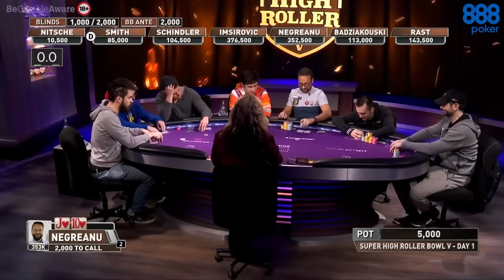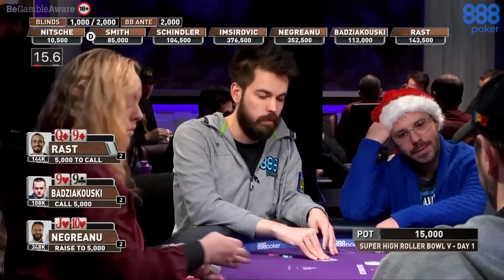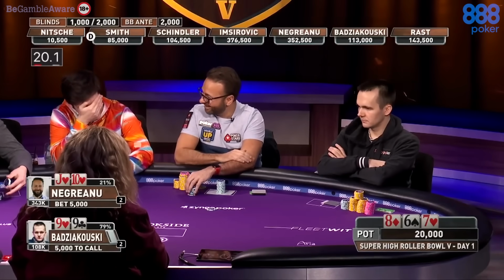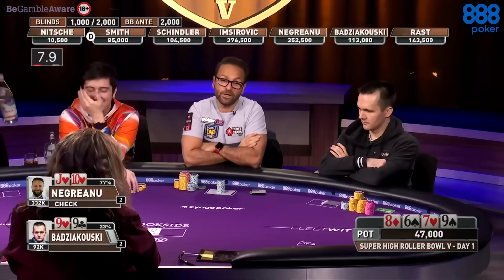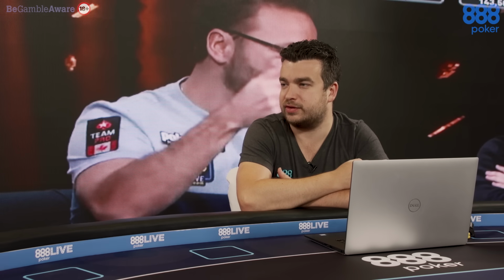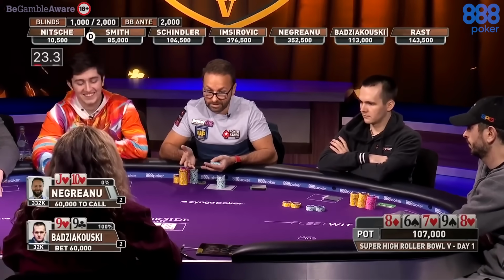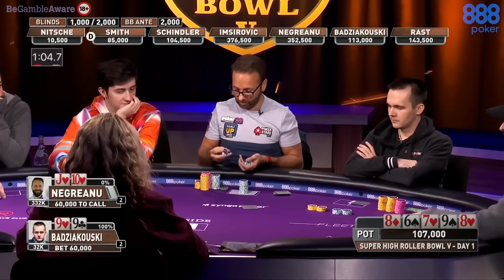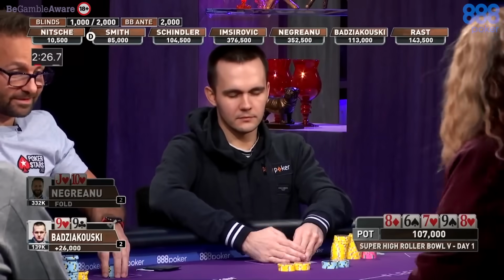Poker Strategy | How did Negreanu FOLD!!?!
Chris Moorman, the most successful online poker tournament player of all time, goes into detail to break down one of the craziest high-stakes folds ever caught on camera.

In this hand from the Super High Roller Bowl, Daniel Negreanu makes what many call an impossible lay down against fellow high-stakes crusher Mikita Badziakouski. If you've ever wondered what goes on in the minds of the world's best poker players, this video is a MUST WATCH!

Join more than 10 million recreational and professional poker players at 888poker, the world’s 2nd largest online Poker brand. We’re all about keeping it fun and relevant with a huge selection of events, tournaments, freebies and poker games for players of every level. 888poker, MADE TO PLAY.